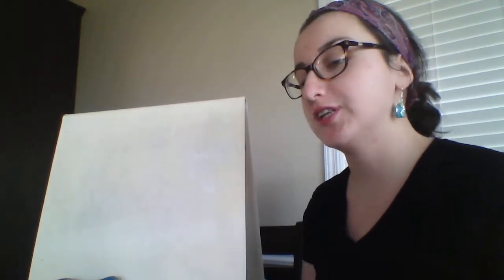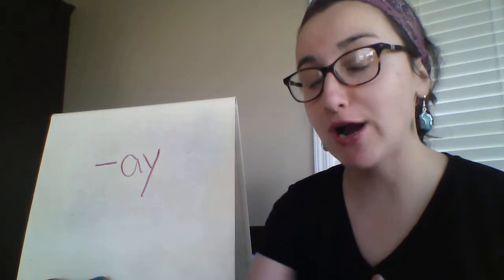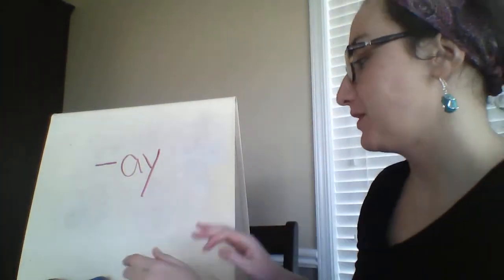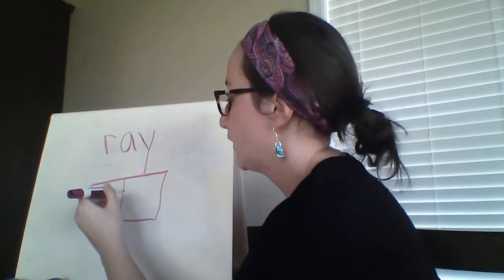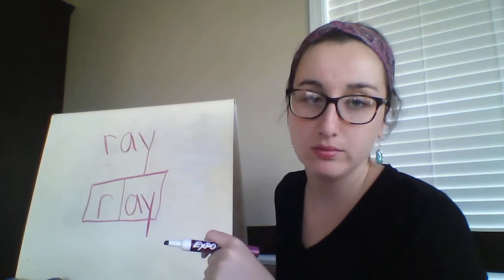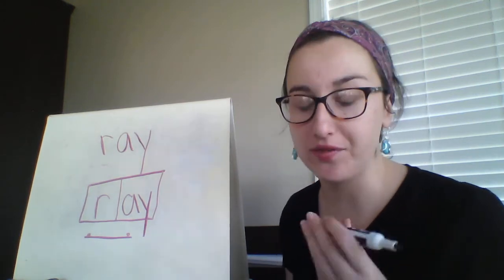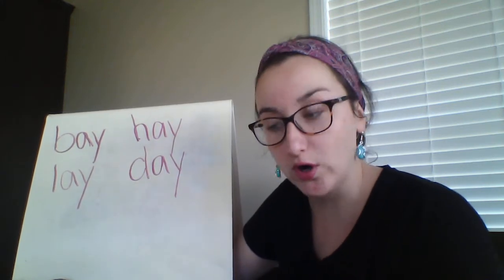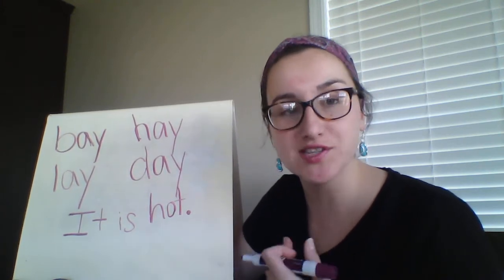Reading 2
This is a virtual Reading lesson.